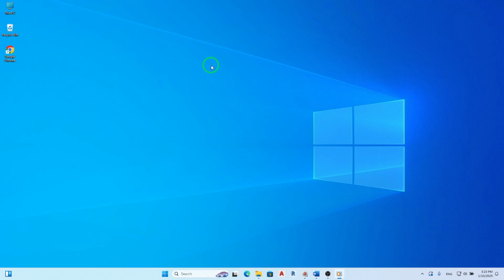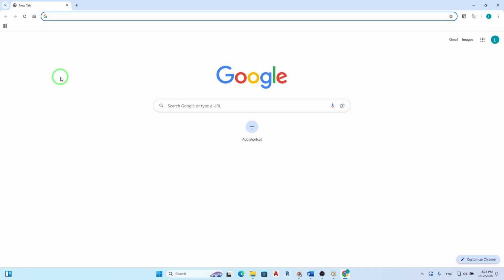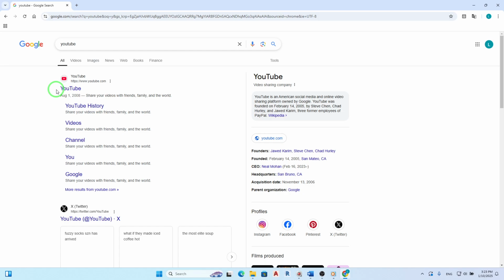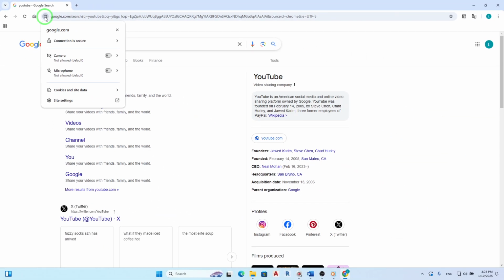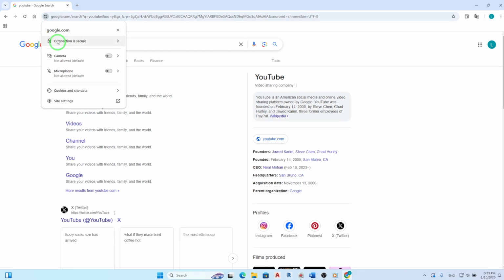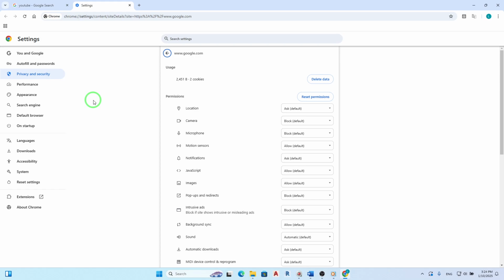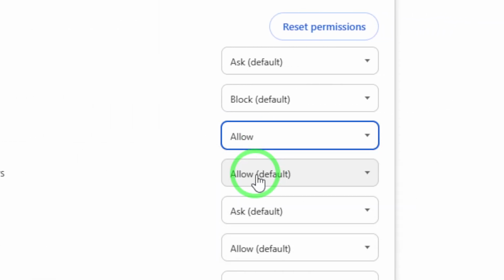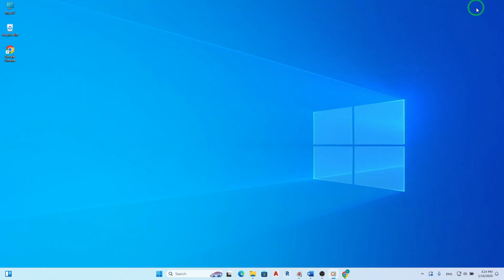How to Allow Site Microphone Permission On Google Chrome On PC (New Update)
Learn how to allow microphone permission on Google Chrome for your PC with this simple step-by-step guide. This video will help you navigate the new update and ensure your site can access your microphone effectively.

1. Open Chrome Browser

2. Open the site you want

3. Next to the web address, click View site information

4. Open Site settings

5. Next to Microphone, choose Allow

Chapters:
00:00 Intro
00:12 Soultion
01:05 Outro